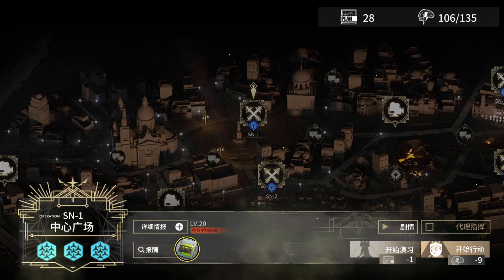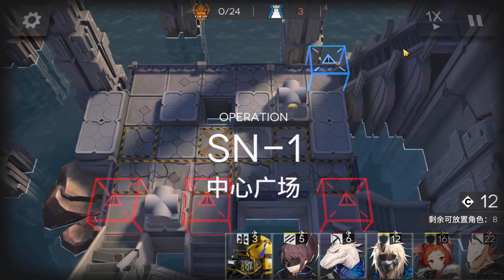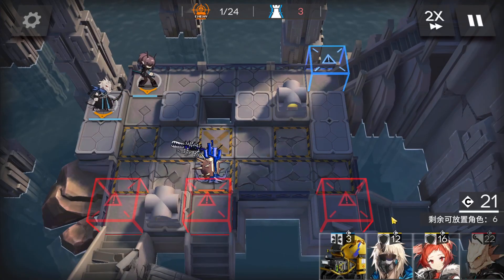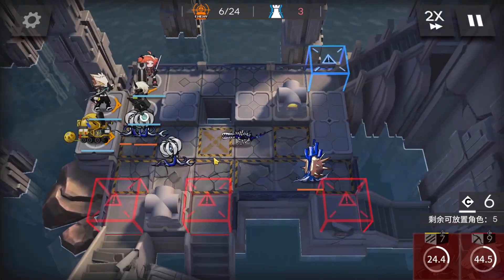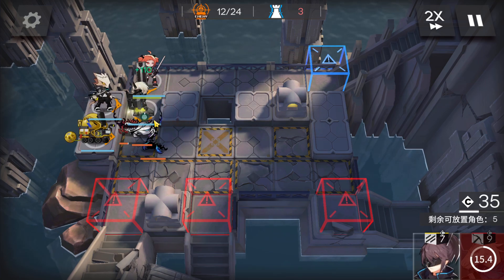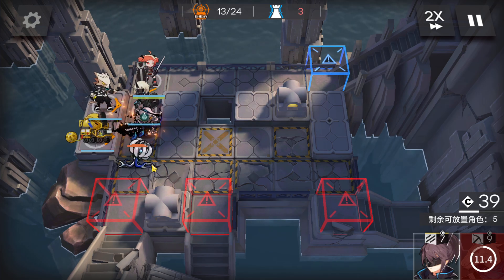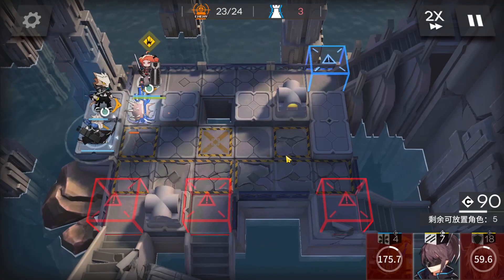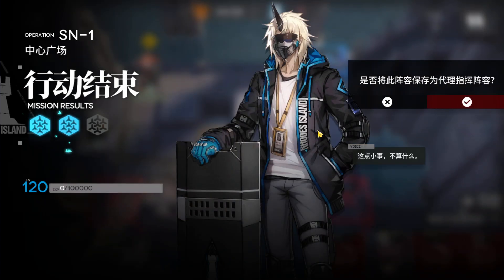SN-1 | Low End Squad |【Arknights】